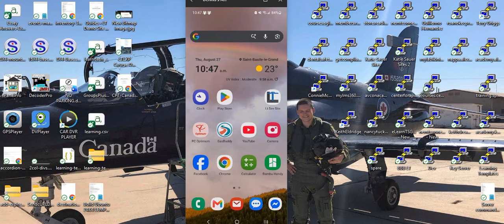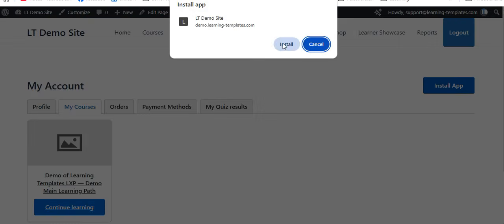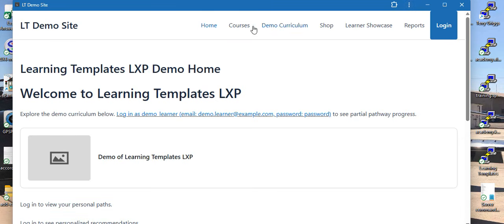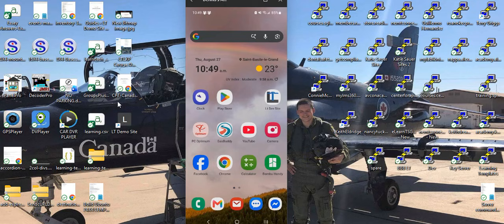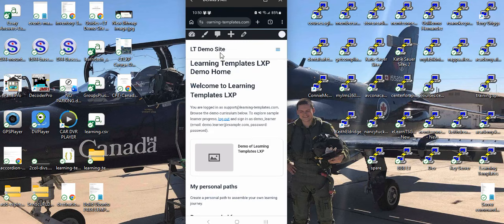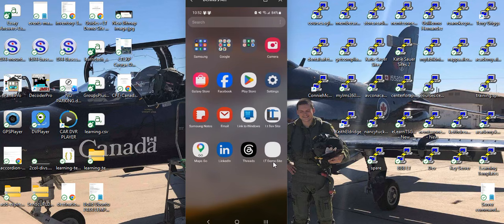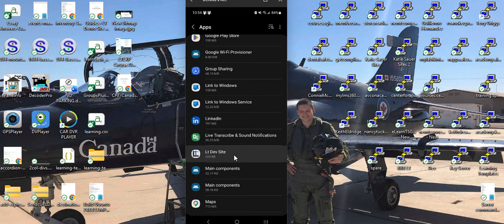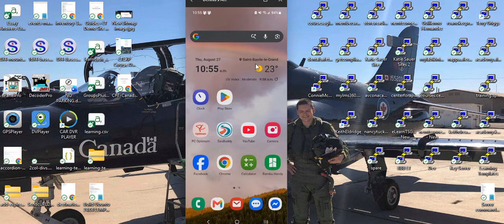Learning Templates LXP Install and Uninstall App